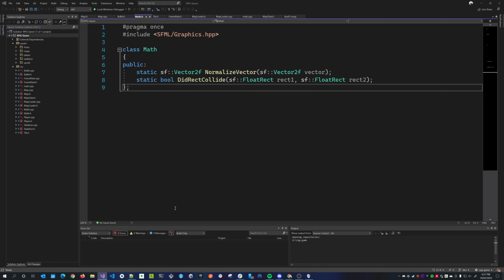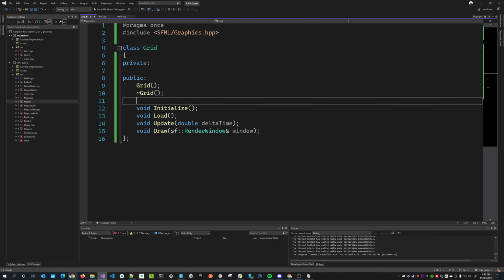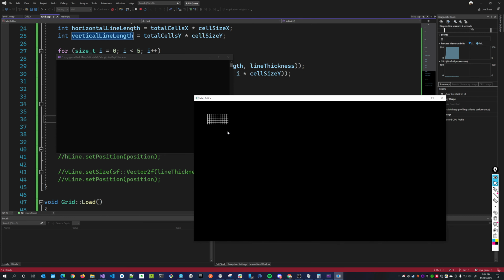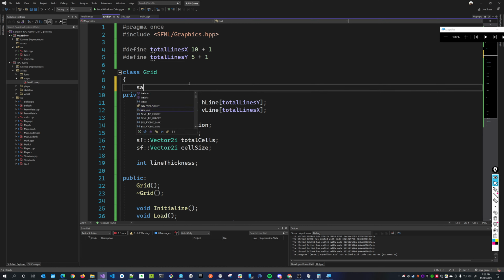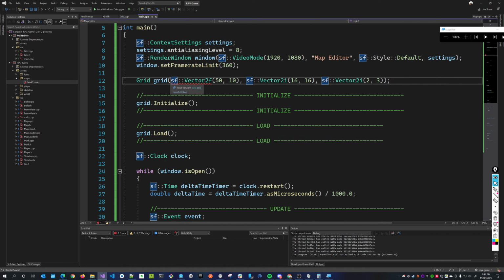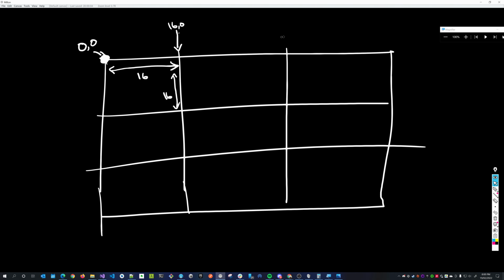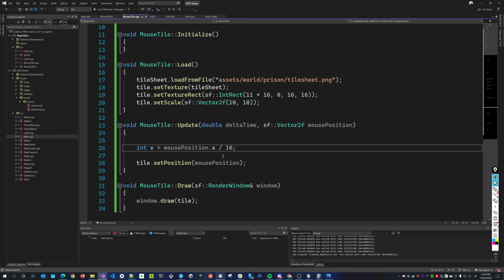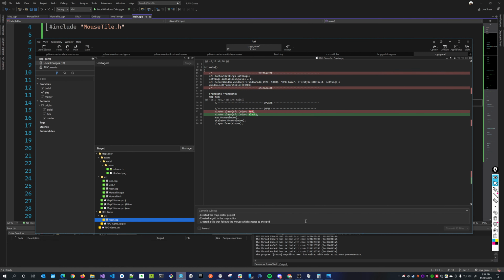Creating an RPG C++ / SFML - Part 23